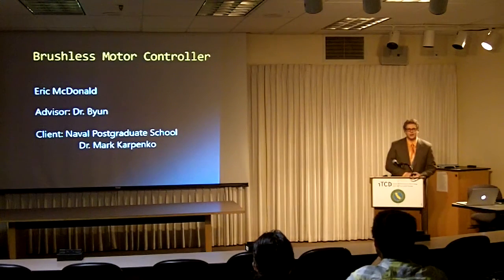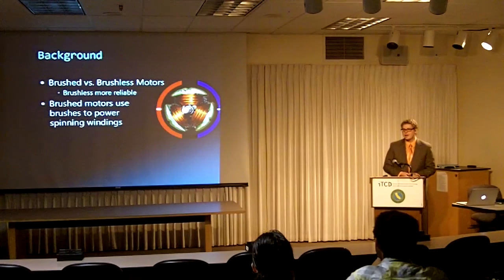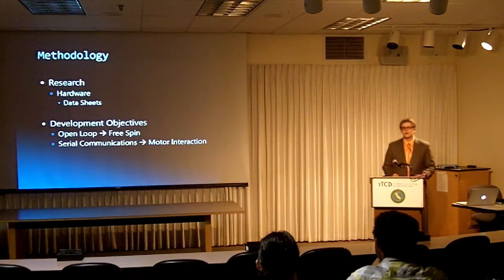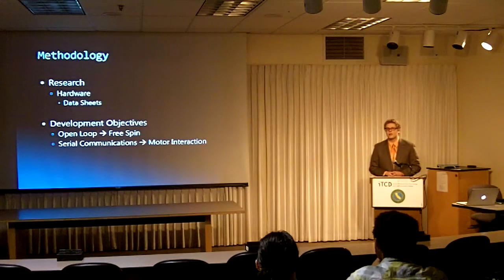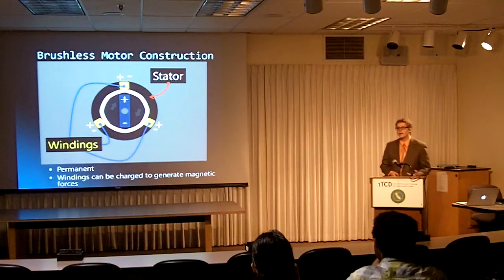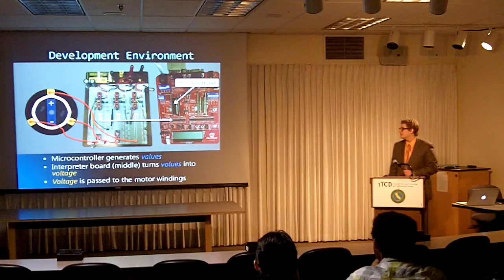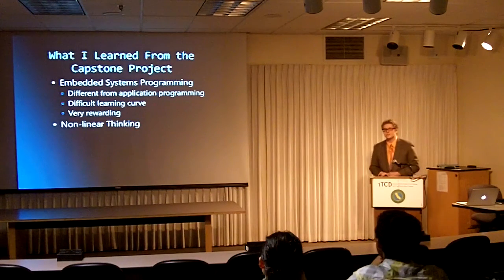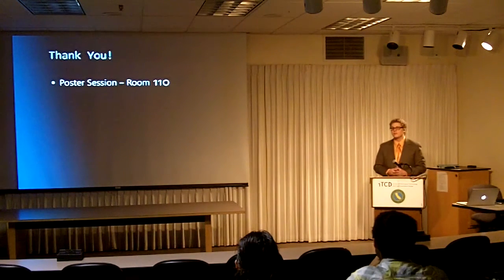Eric McDonald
Brushless Motor Controller